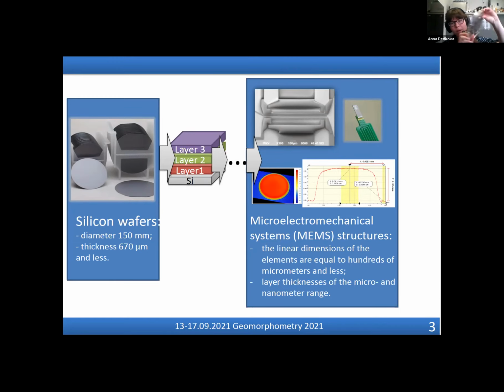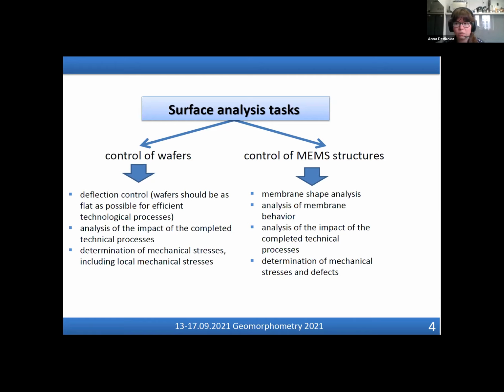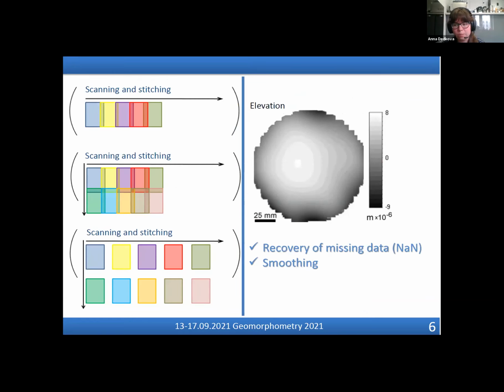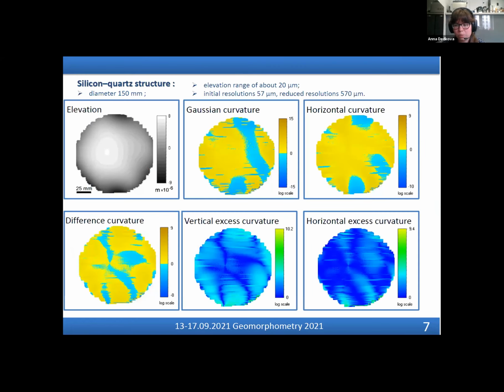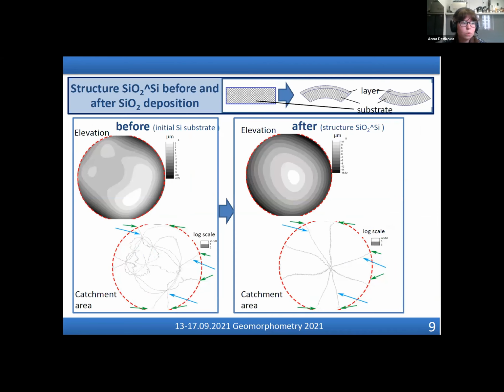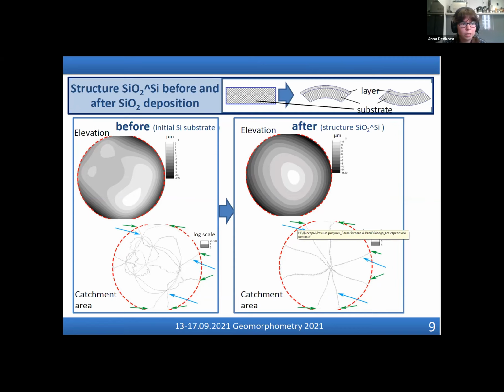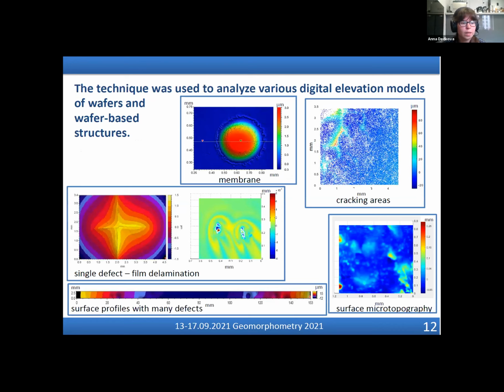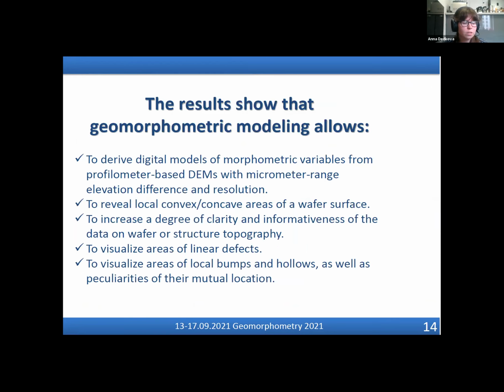Geomorphometry 2021 - Anna Dedkova - Analysis of topography of silicon wafers and wafer-based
Geomorphometry 2021 - Anna Dedkova - Analysis of topography of silicon wafers and wafer-based structures by geomorphometric modeling